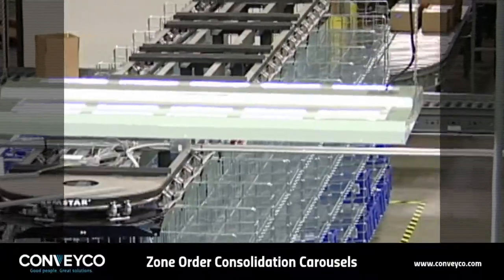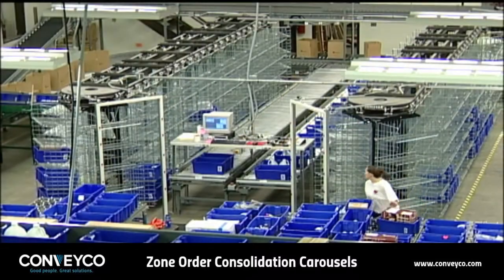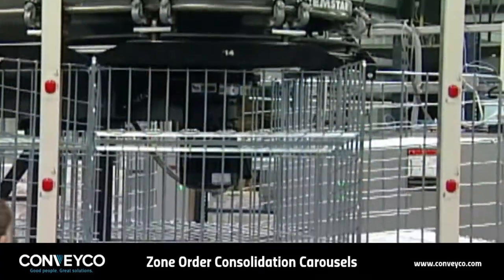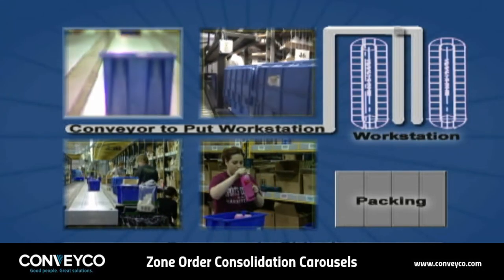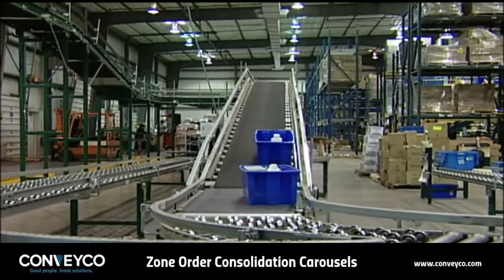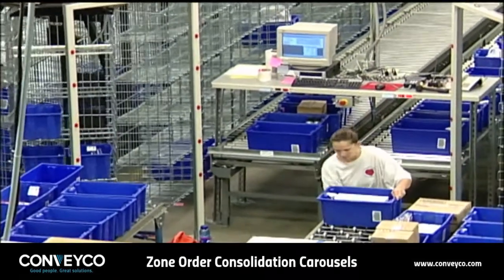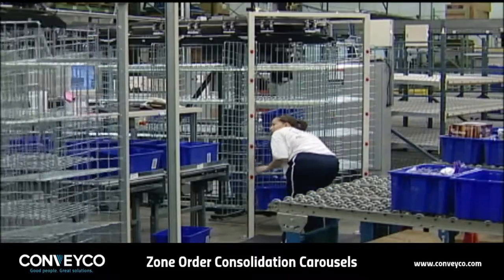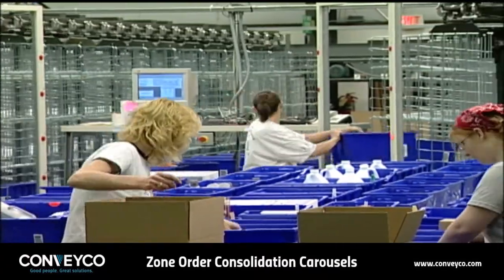Order Fulfillment Zone Order Consolidation Horizontal Carousels - Conveyco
A horizontal carousel is simply an automated storage and retrieval (AS/RS) system and a form of goods-to-person technology consisting of a series of bins that are supported by an oval track. The bins are fitted with shelves that can be adjusted as necessary to account for inventory, or that can be removed to handle items such as hanging garments, drums, totes, boxes, and more.

Multiple horizontal carousels will be grouped together to form a single pod or workstation. This pod is integrated with a batch pick station and pick-to-light technologies in order to facilitate an extremely efficient batch picking system.

Consolidating orders from multiple zones can be a complex resource depleting operation. A horizontal carousel consolidation system provides the perfect combination of allowing hundreds or thousands of simultaneous open orders in a reduced footprint with cost effectiveness and a fast return on investment. The integrated carousel, pick-to-light, software and conveyor system's accuracy levels, up-time and cost efficiency makes it an obvious choice for most operations.